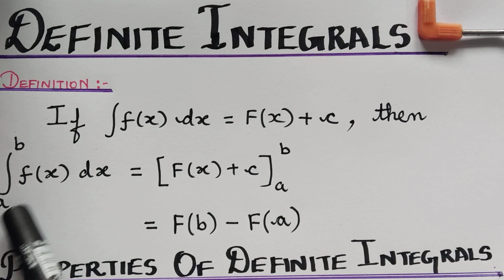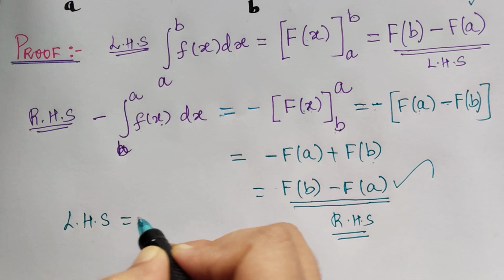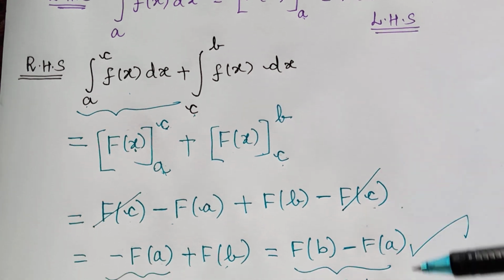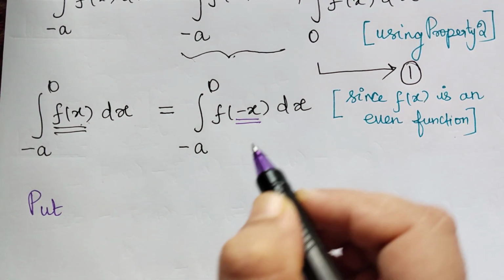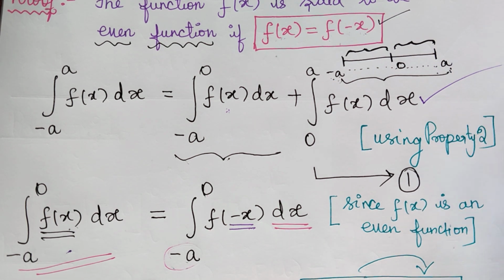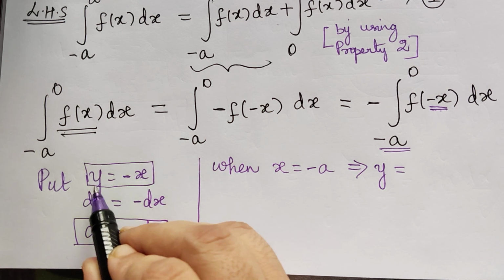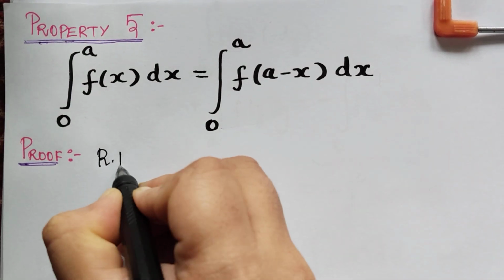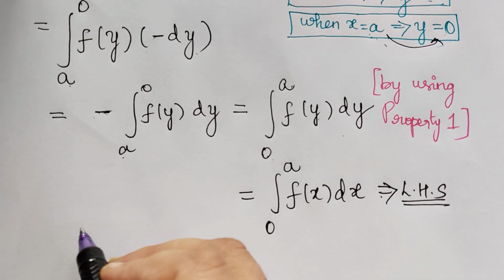definite integral || properties of definite integral || integral calculus